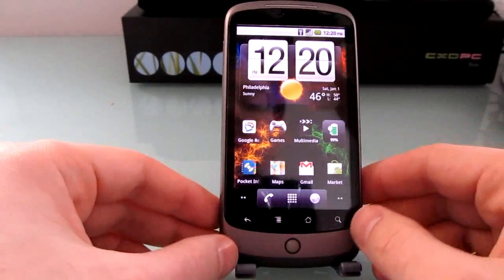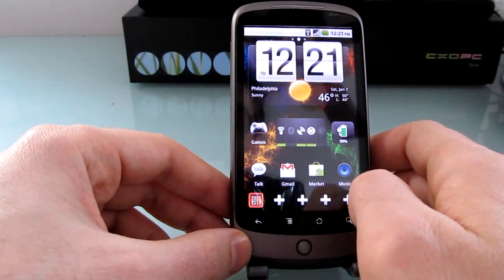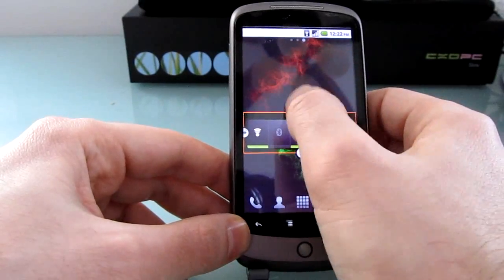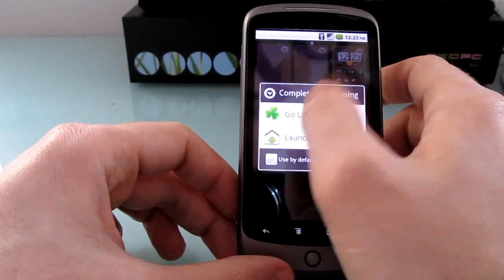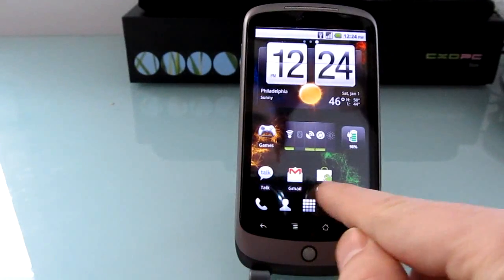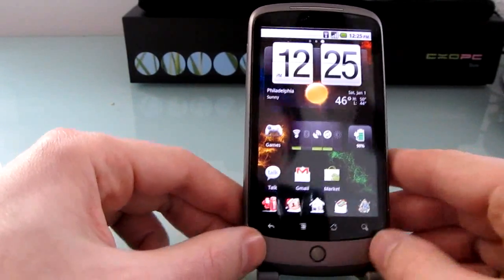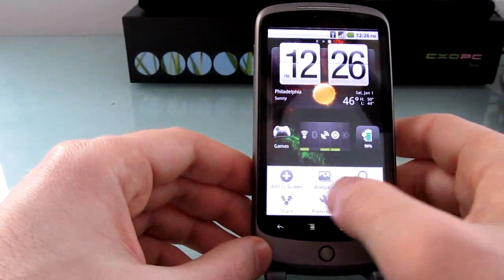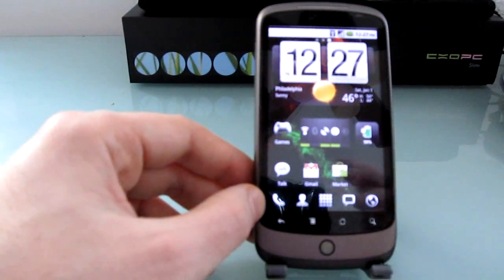Go Launcher home screen app for Android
Overview of Go Launcher, a powerful and customizable home screen replacement for Google Android.